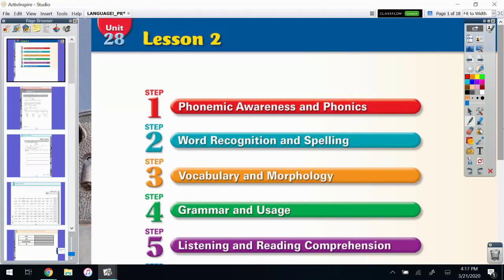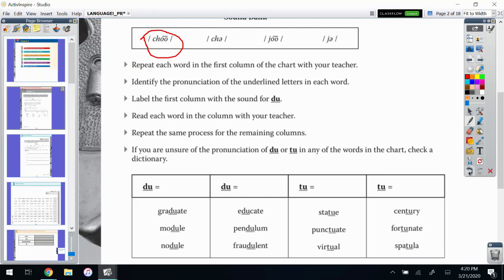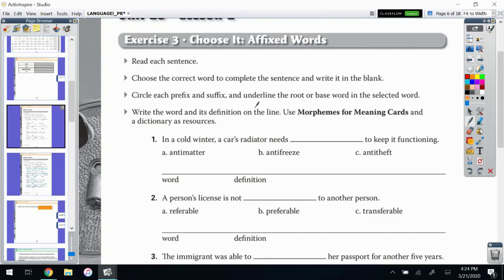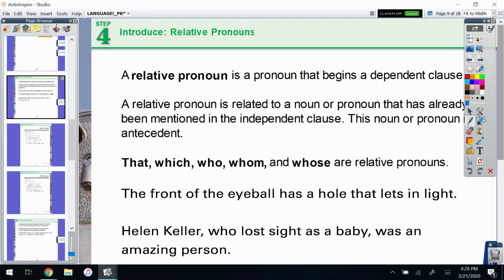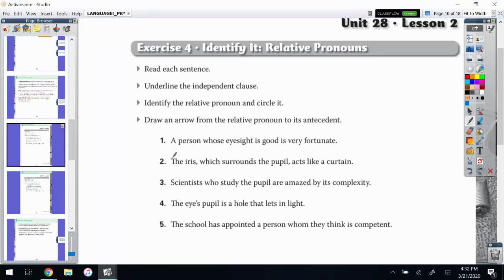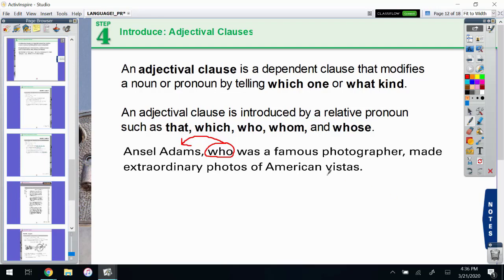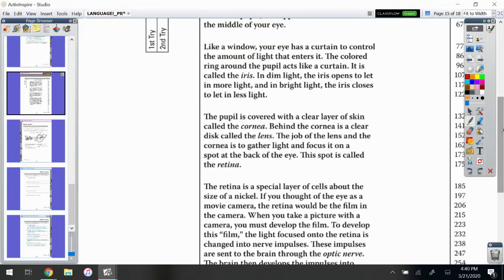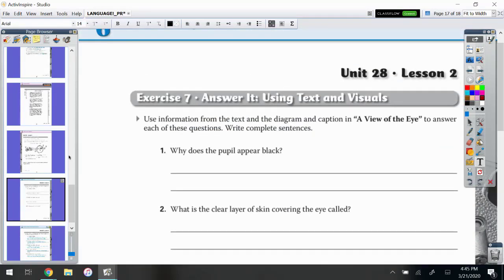Language! Lesson 28-2